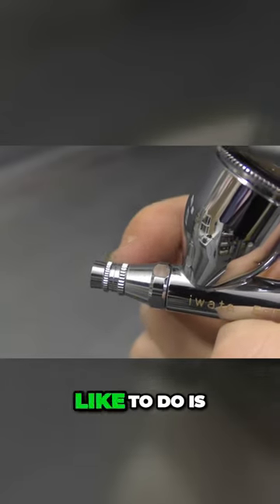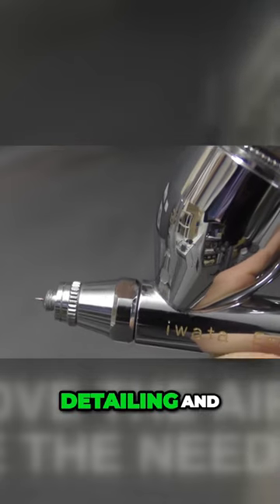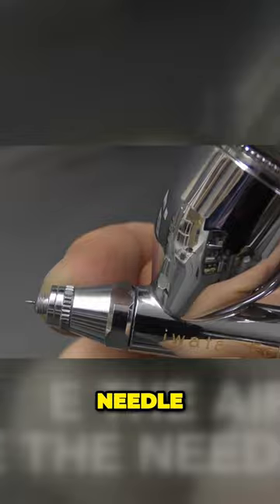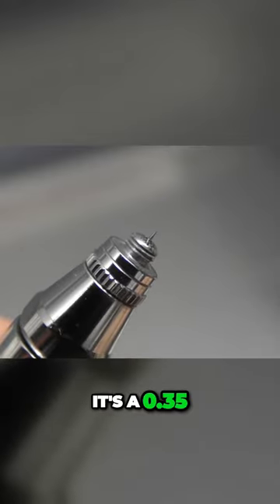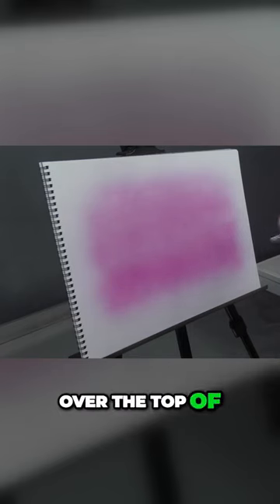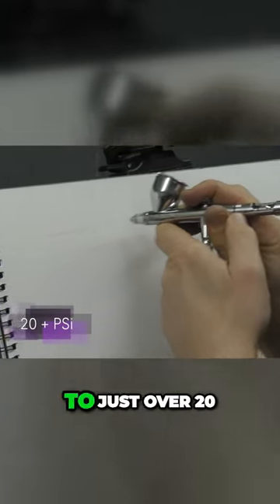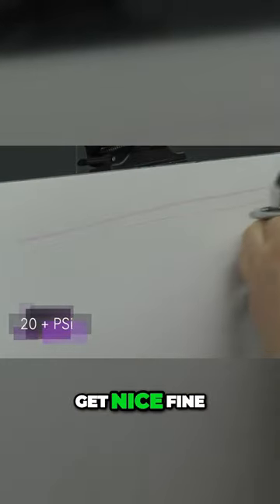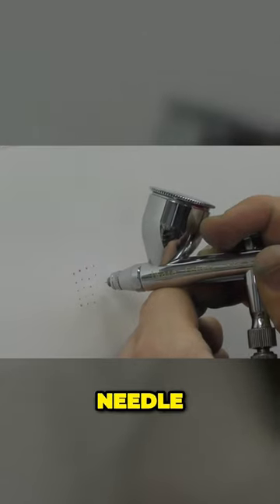How To Get Finer Detail Out Of Your Eclipse 🫡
In this video I discuss how to get finer detail out of your iwata hp.cs eclipse

Visit our links in our channel bio 👍🏻